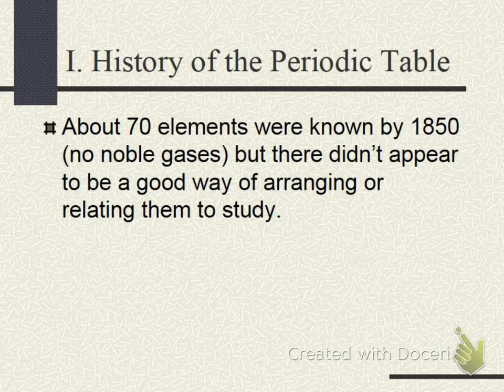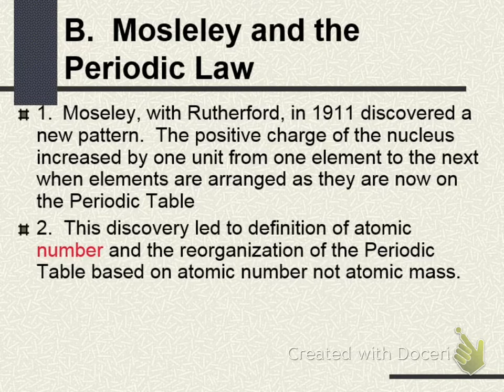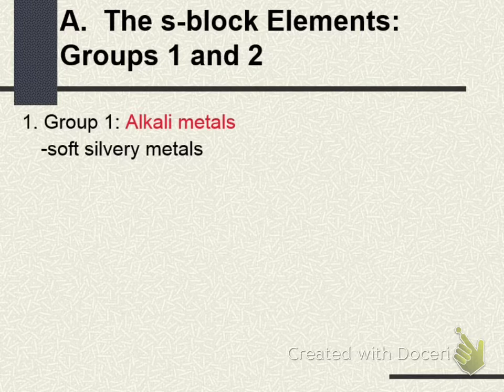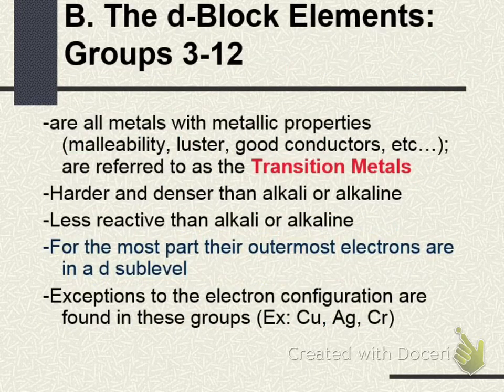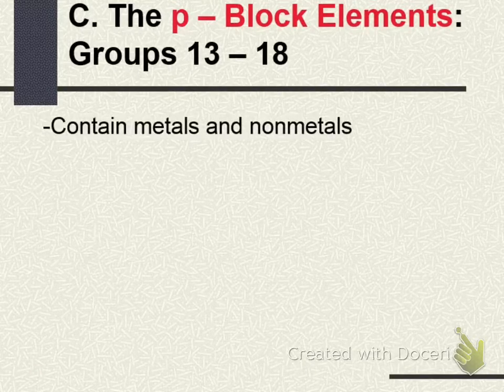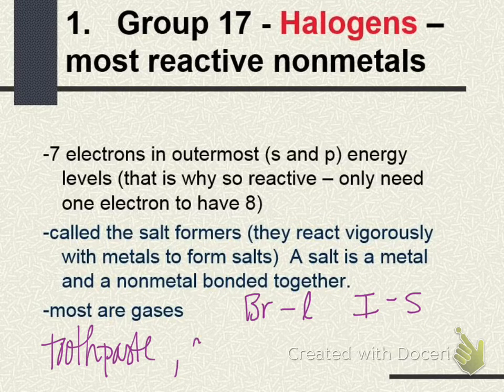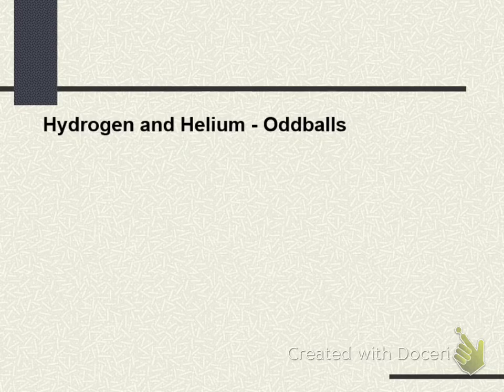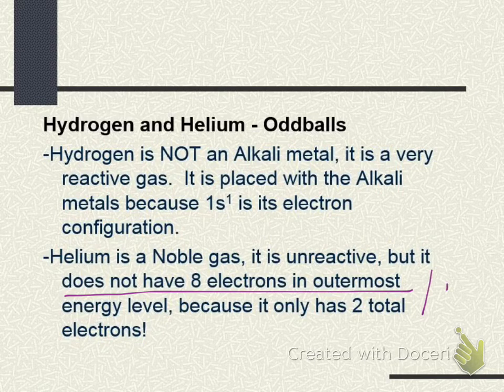Periodic Law Part 1